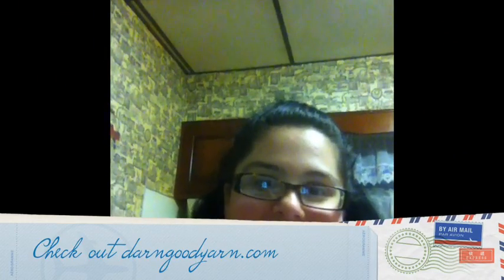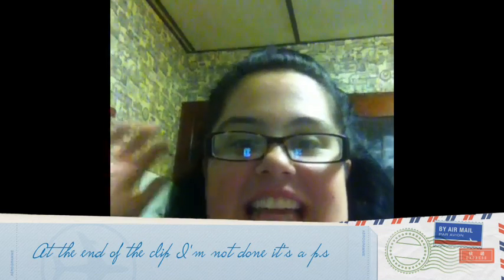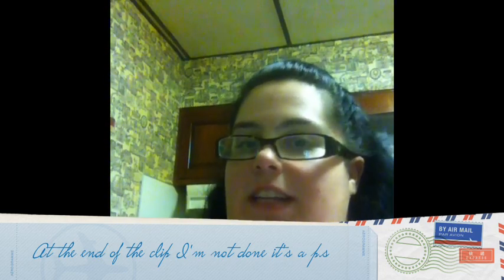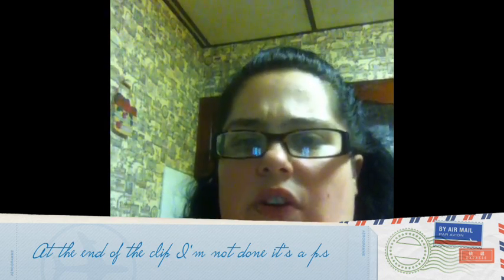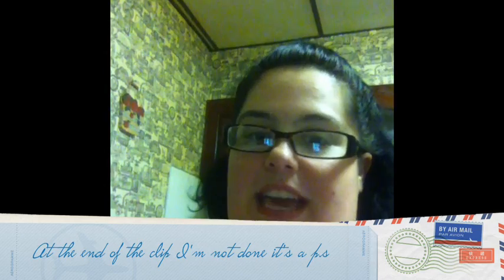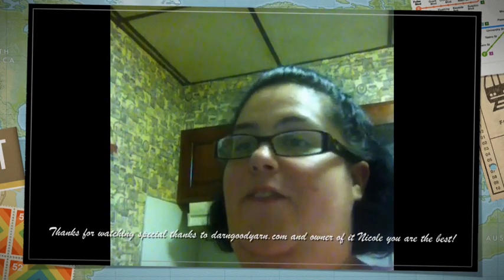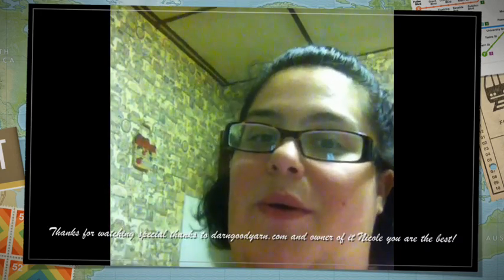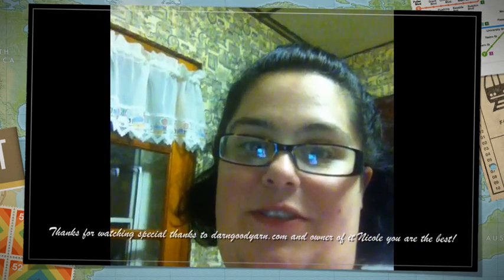Silk Sari Hobo Bag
Oh I went with travel theme cause it fits  This is thanks to darngoodyarn.com and to owner Nicole. It's great product review and shows what I added to the purse.